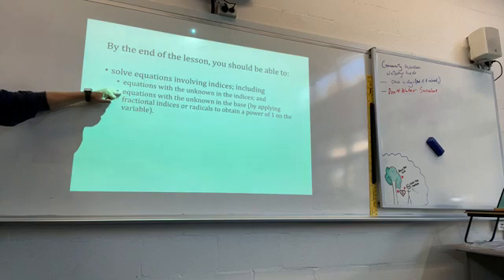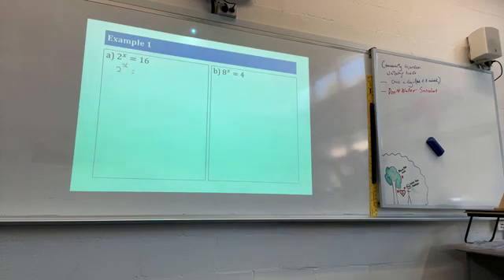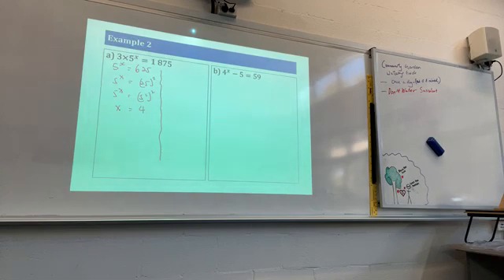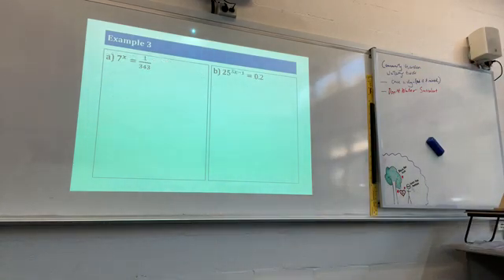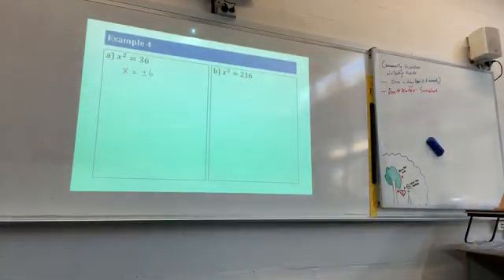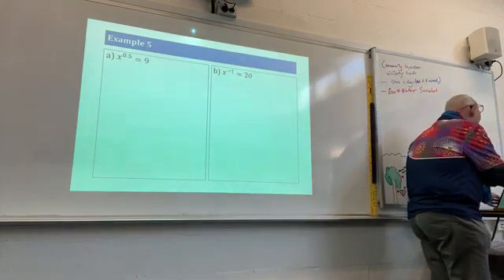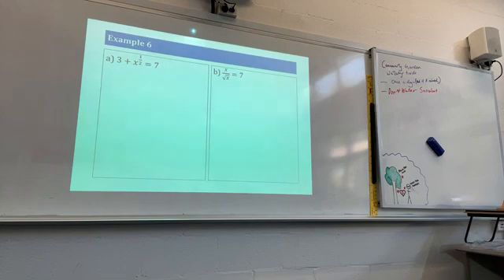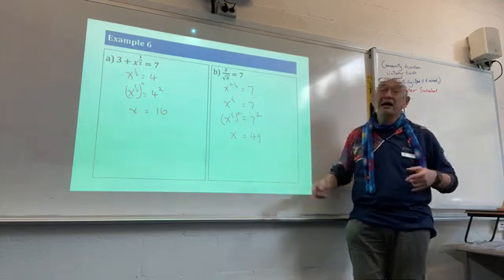Solving equations involving indices